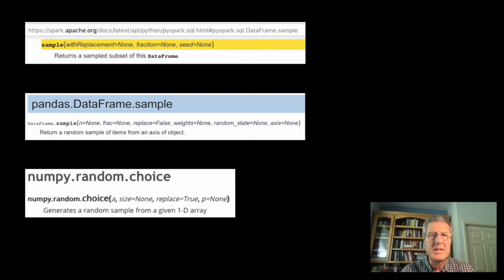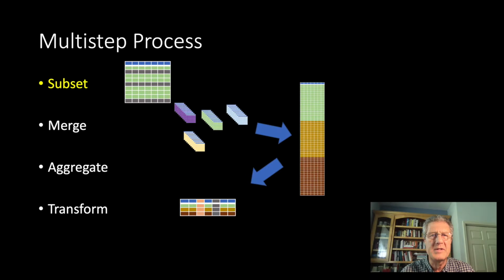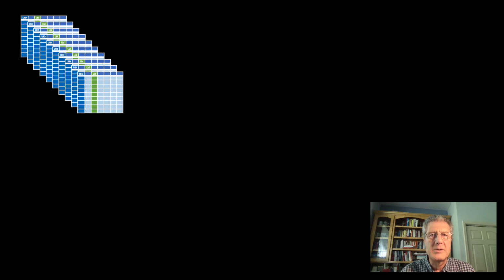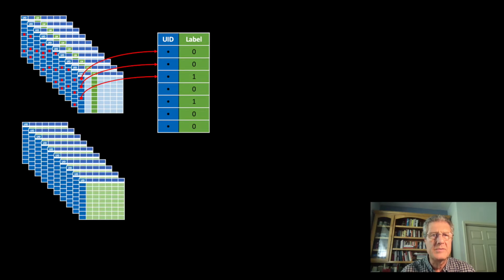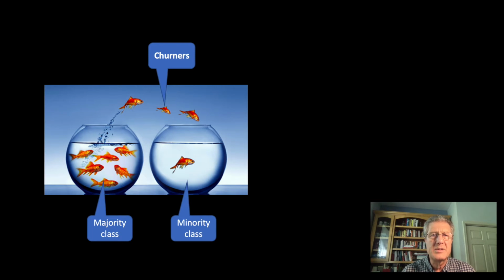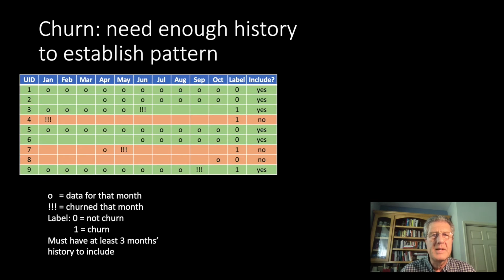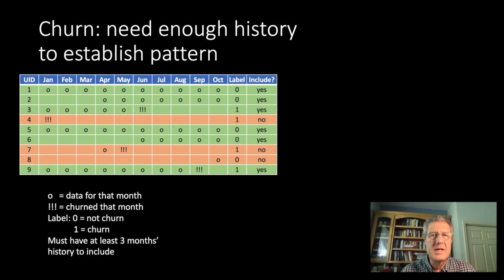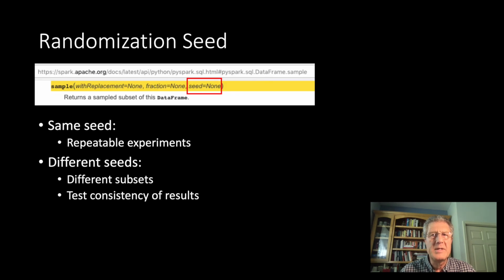035-Subsetting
Analyzing Big Data: Subsetting

Analyzing large amounts of data can be time consuming.
Learn how you can apply subsetting to speed up your data exploration and
analysis.

In this second video, Robert Uleman discusses proper random sampling that can
apply to multiple files and tables.